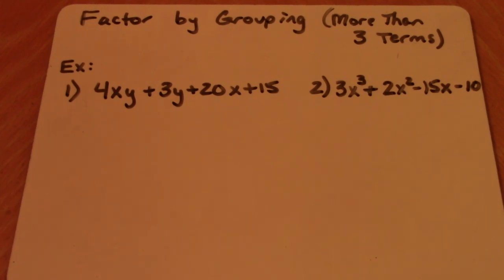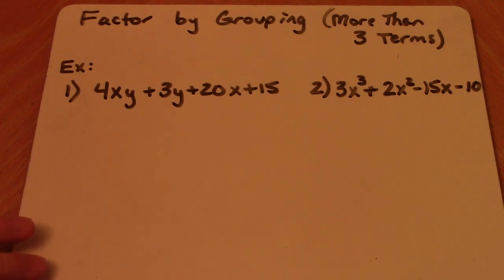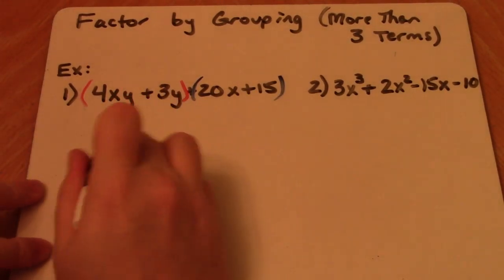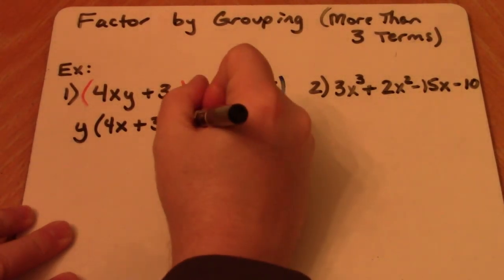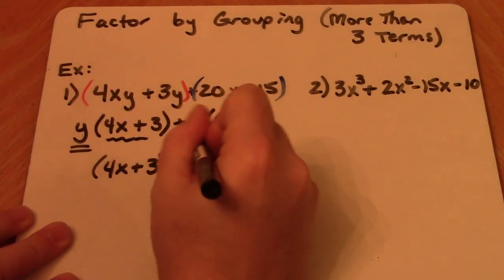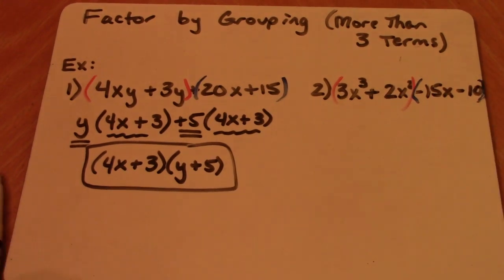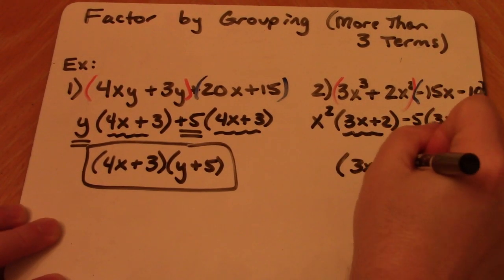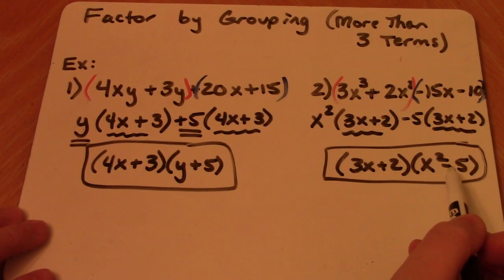Factoring Review 5 Factoring by Grouping